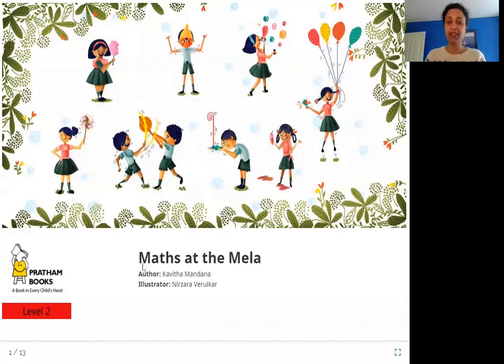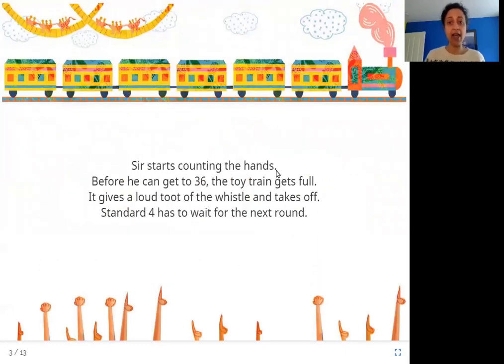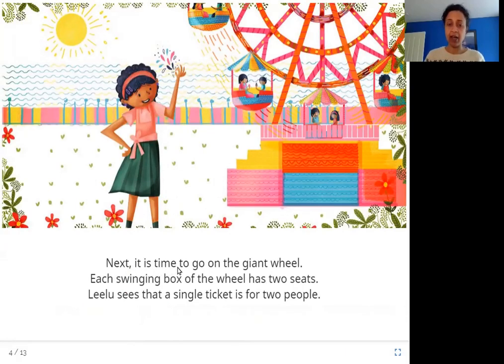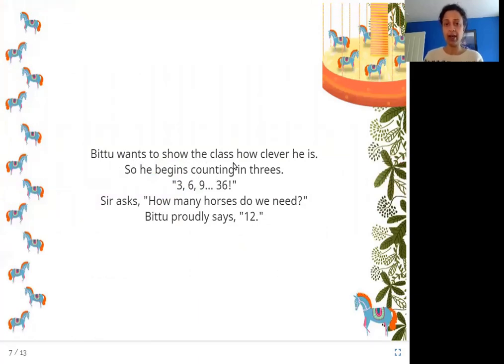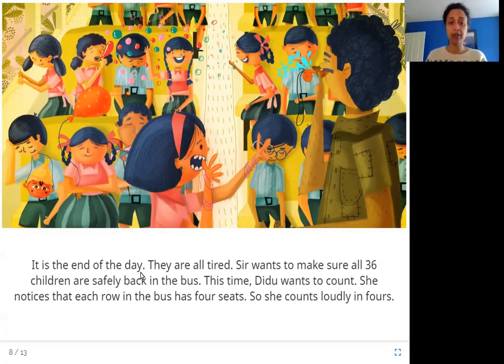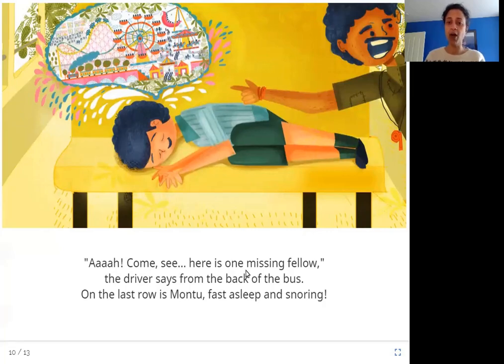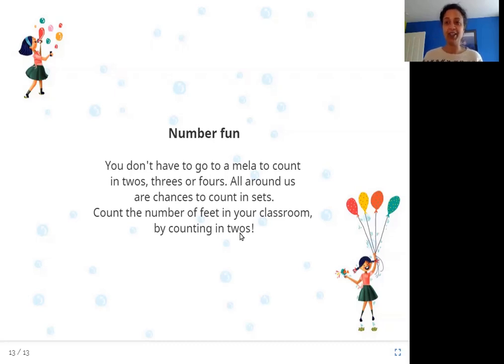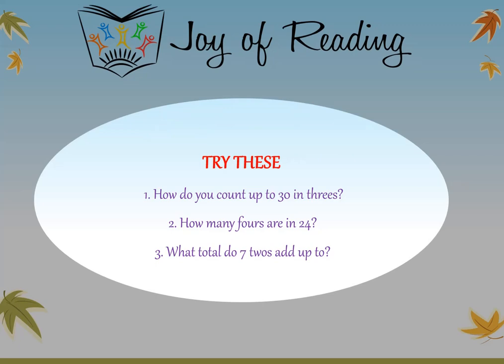Maths At The Mela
Level: Red

Written by Kavitha Mandana
Illustrated by Nirzara Verulkar